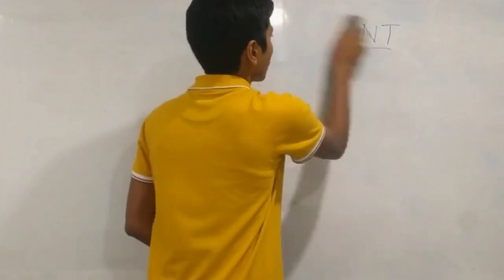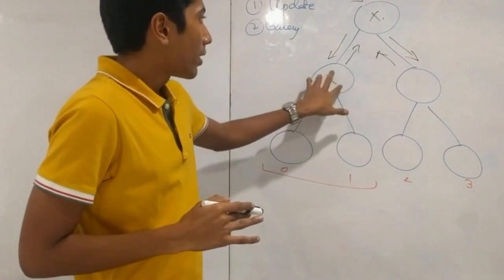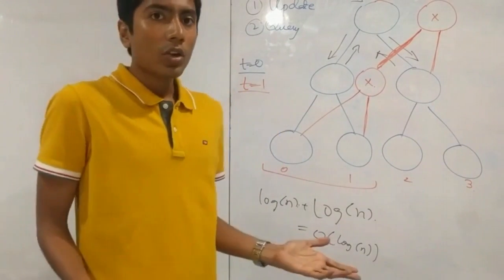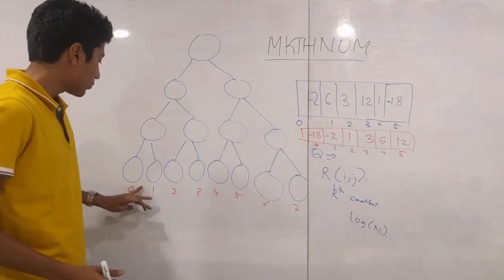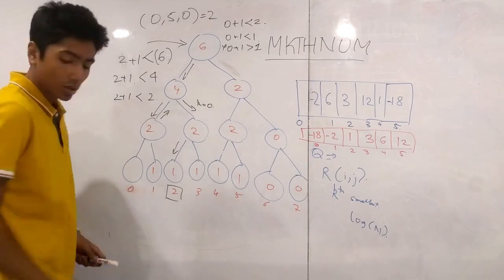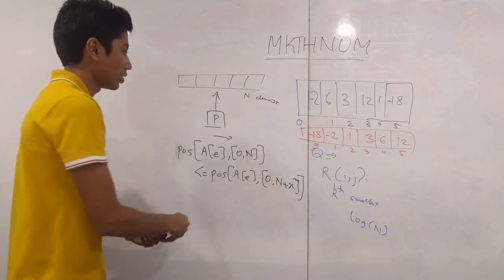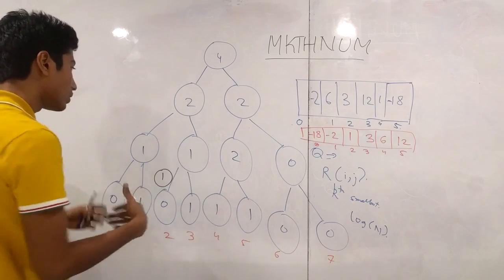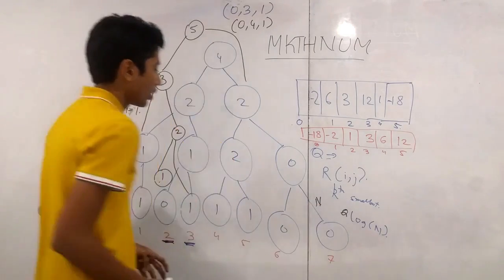Persistent Segment Trees - SPOJ - MKTHNUM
The Persistent Segment Tree data structure is discussed here in detail. We then solve the SPOJ problem for finding the K'th smallest number in a sorted range.

A persistent segment tree handles updates by creating a separate version of the tree, with all relevant nodes being replaced. The number of changed nodes is at most the height of the tree, and hence complexity of an update is still O(logN).

We first try some simple approaches to the problem of MKTHNUM before going to segment trees.

Problem Solving:
6:54

Kth order Statistic:
7:46